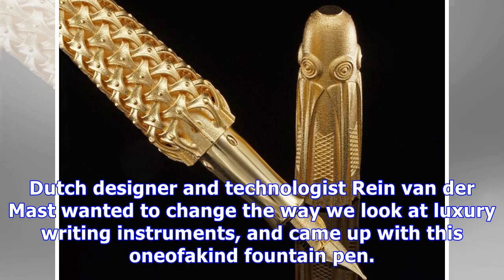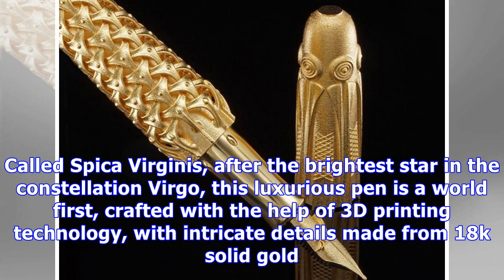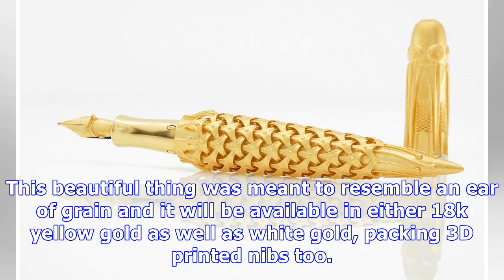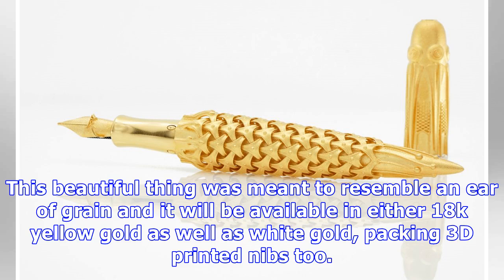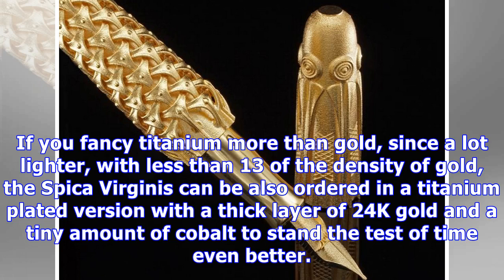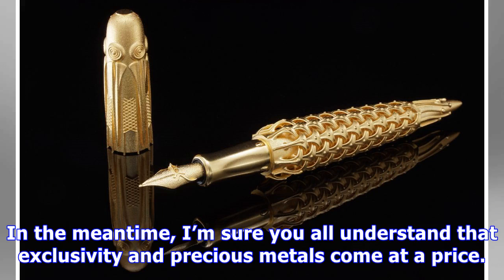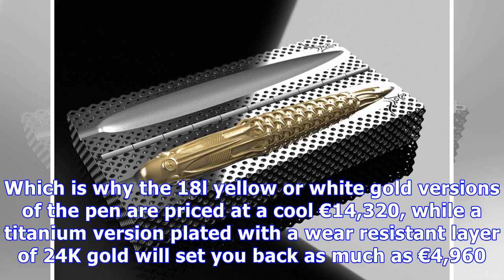The first 3d printed gold spica virginis fountain pen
Dutch designer and technologist Rein van der Mast wanted to change the way we look at luxury writing instruments, and came up with this oneofakind fou...